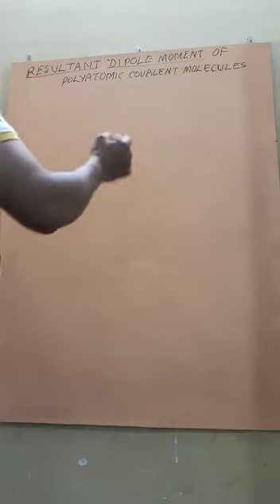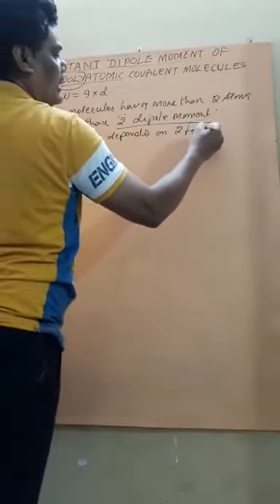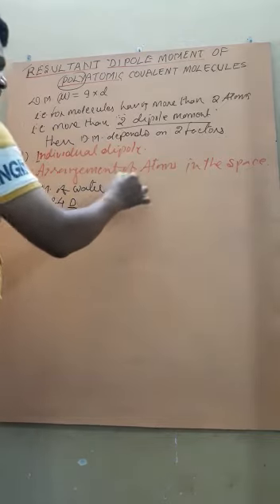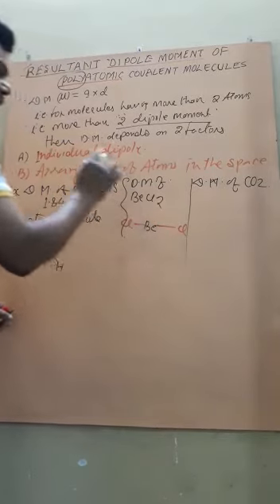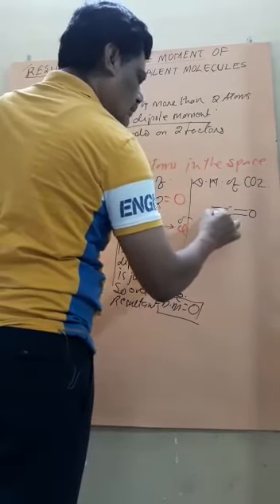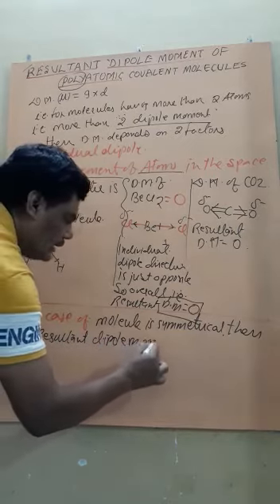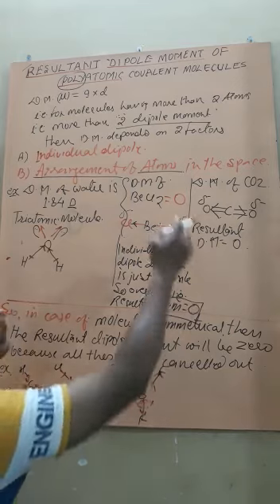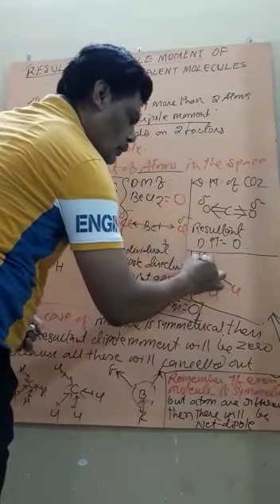RESULTANT DIPOLE MOMENT OF SOME MOLECULES